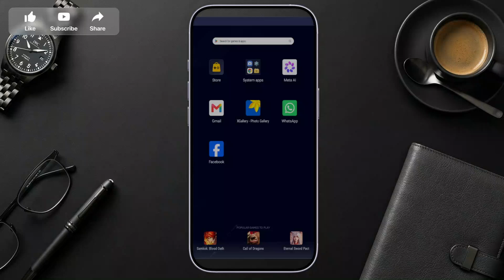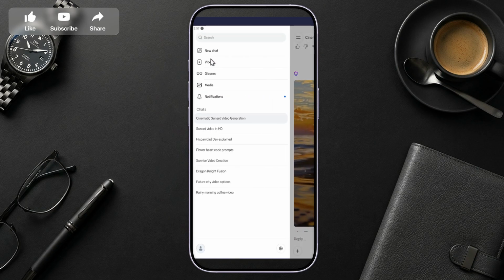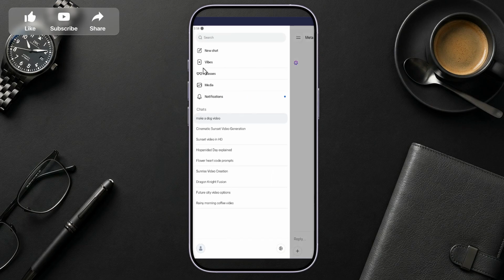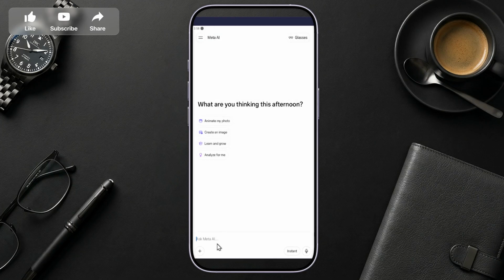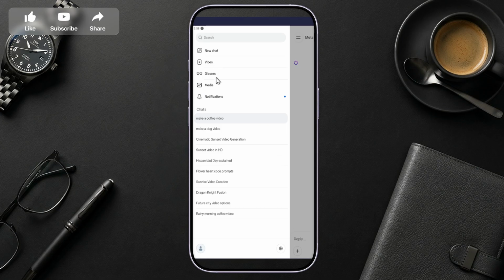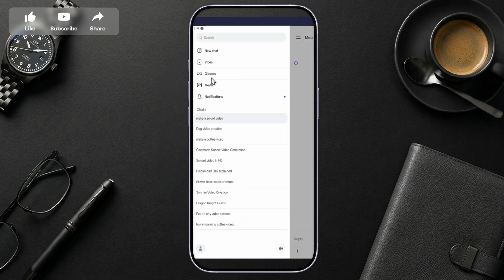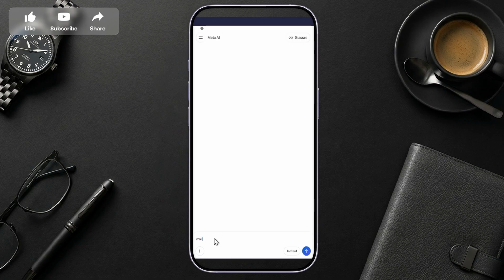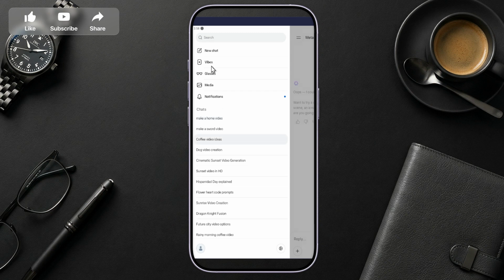How To Create Bulk Videos In Meta AI [2026 Guide]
How To Create Bulk Videos In Meta AI